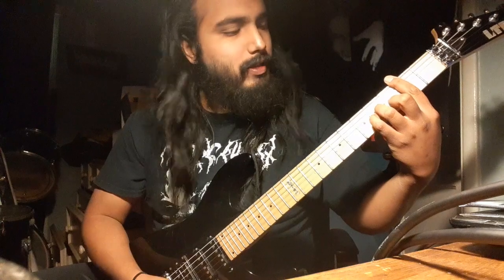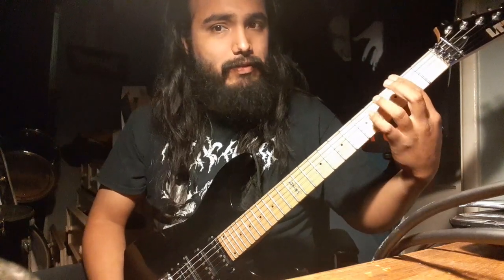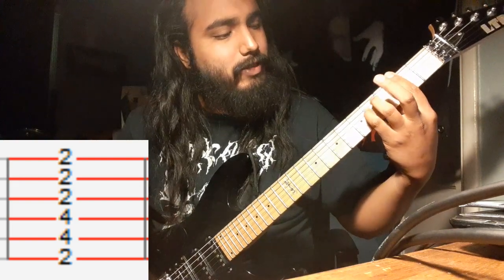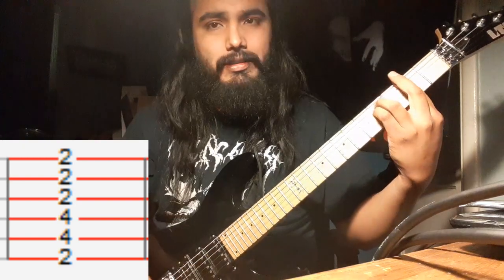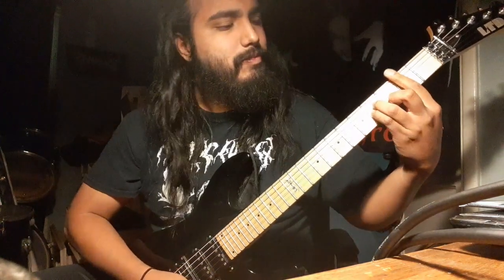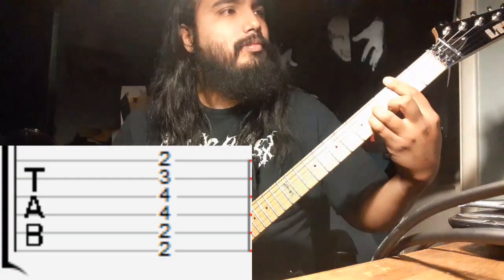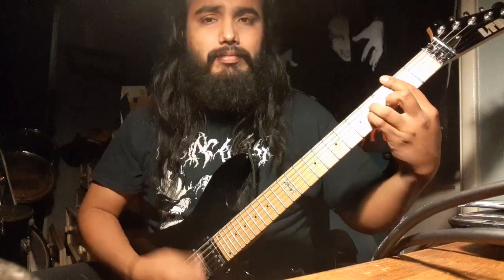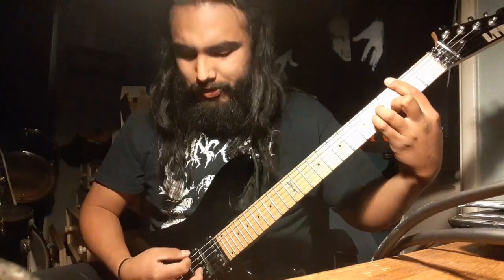Black Metal Guitar Lesson: Creating Moving Atmospheres Using Barre Chords, "Nocturnal Solipsism"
Using my new single Nocturnal Solipsism, I''l be dissecting the barre chords in the key of b minor that were used in this songs composition.